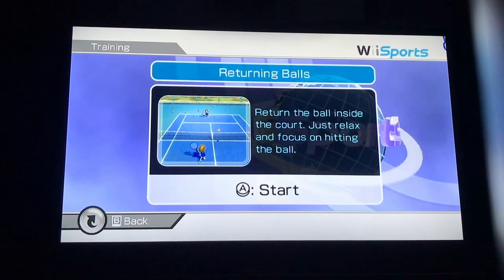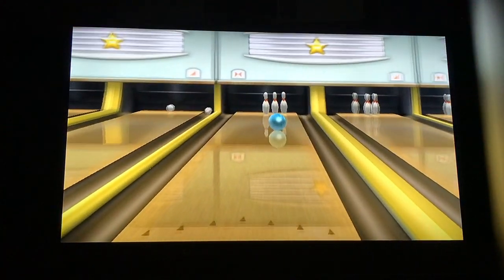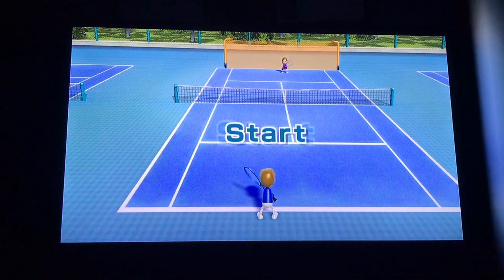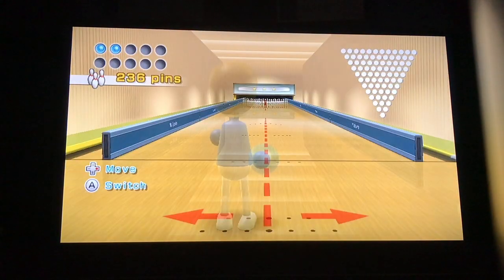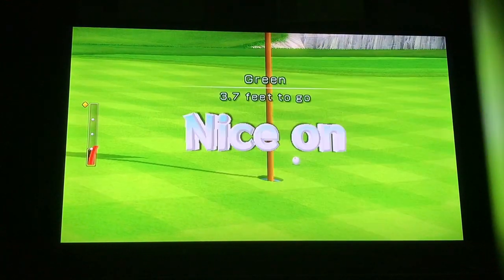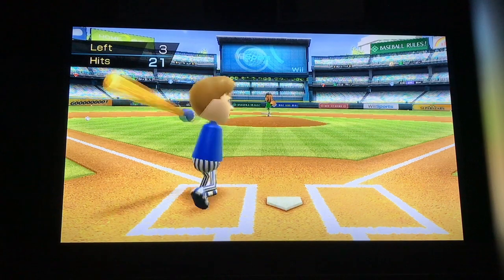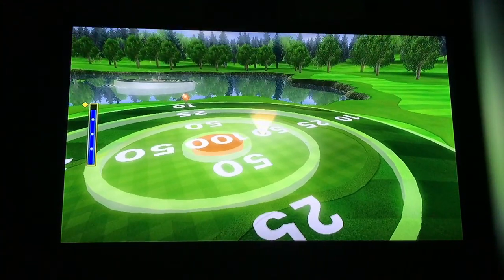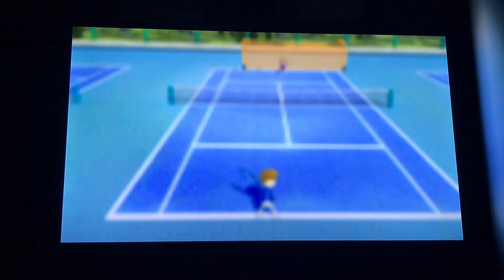Playing All of Wii Sports Training Games!